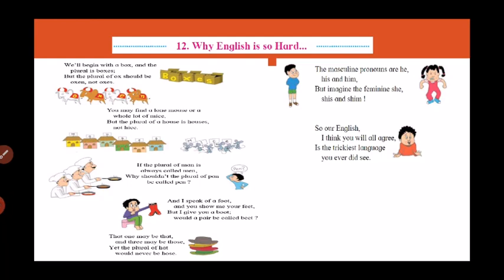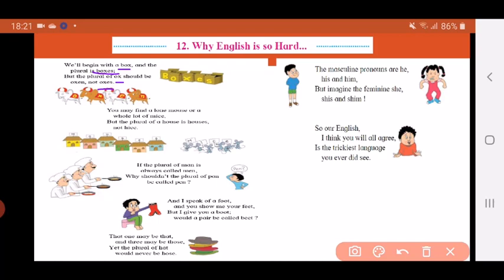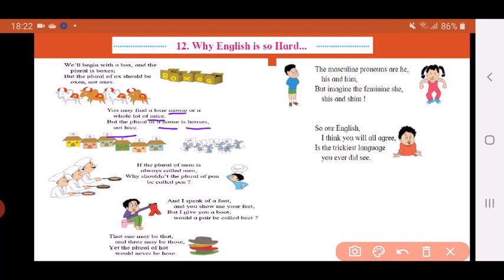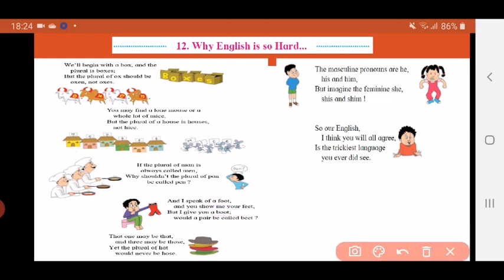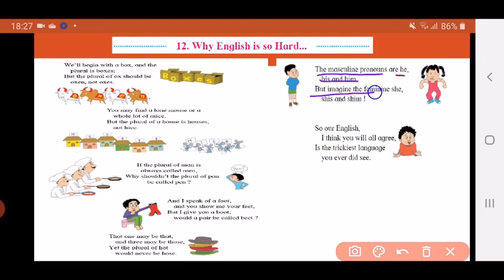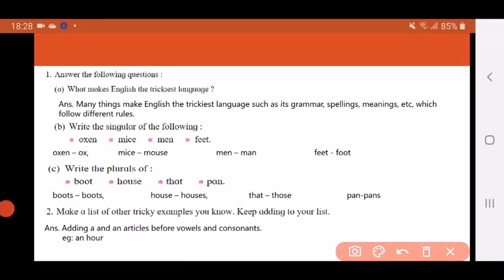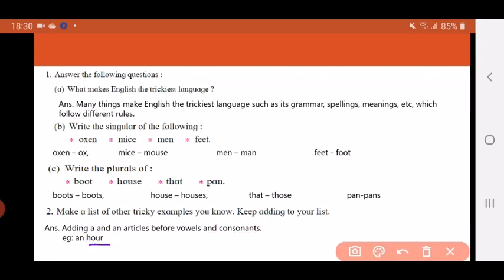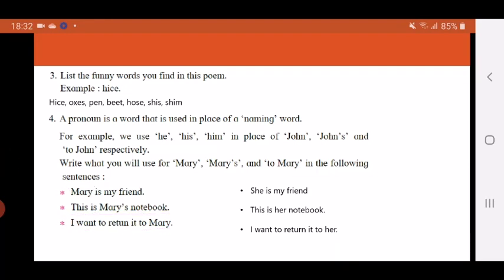Std IV (Class 4) / Maharashtra Board / English / Why English is so Hard...